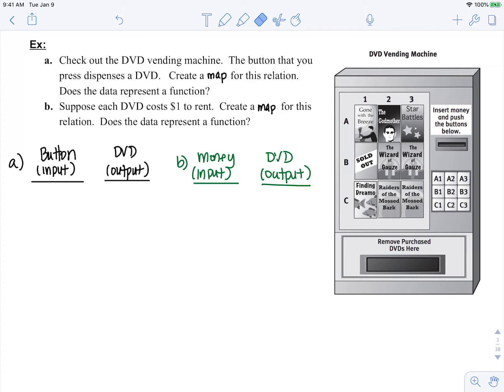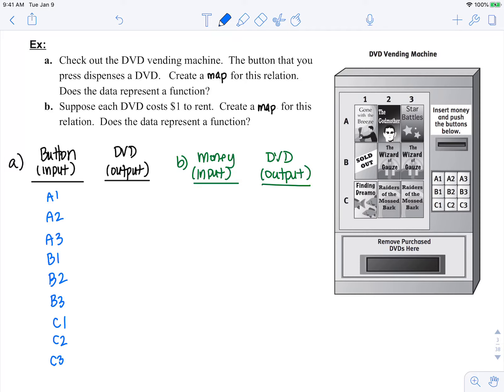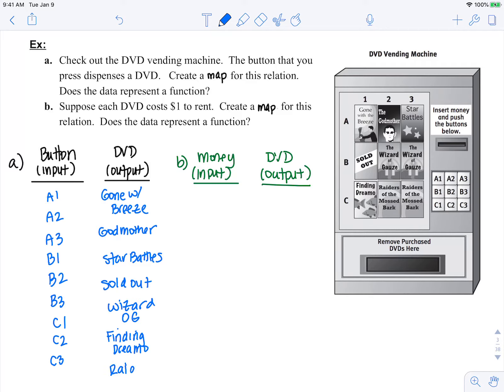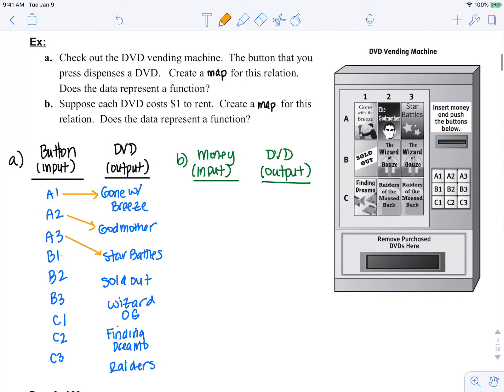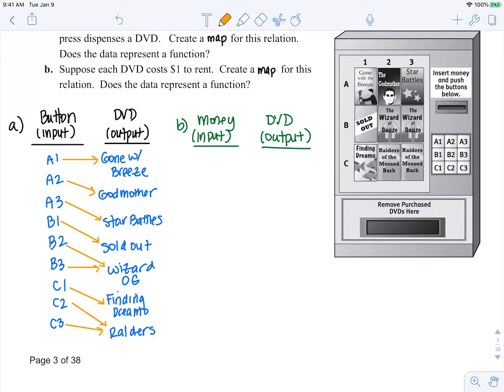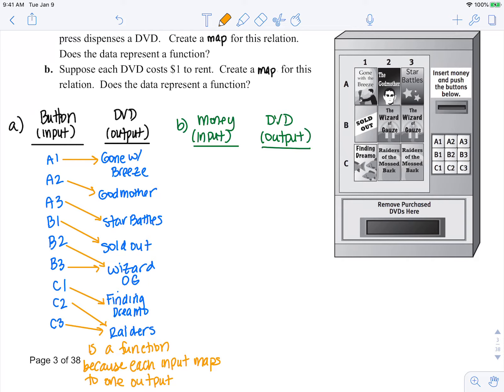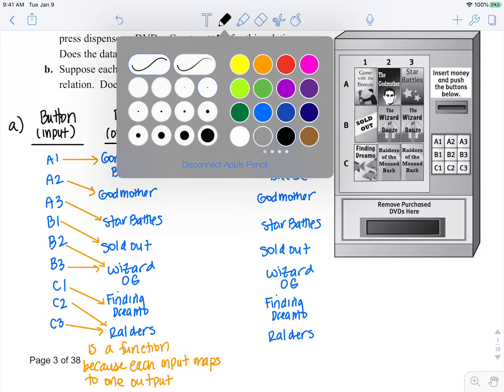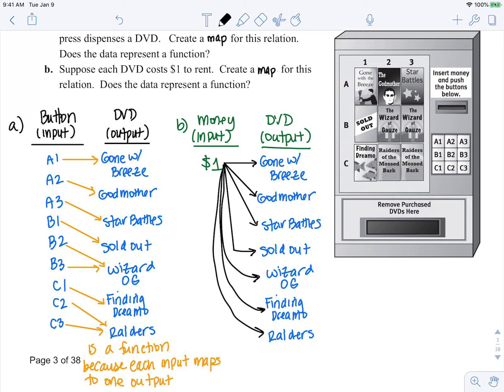A2T 3 1 5